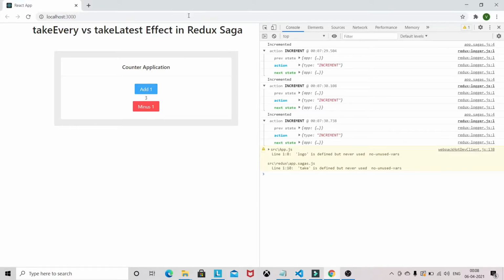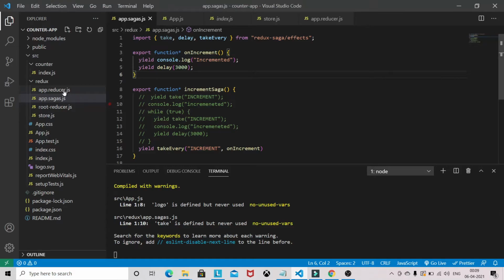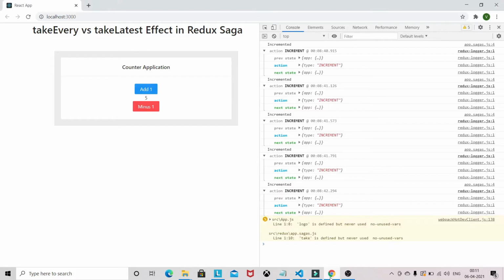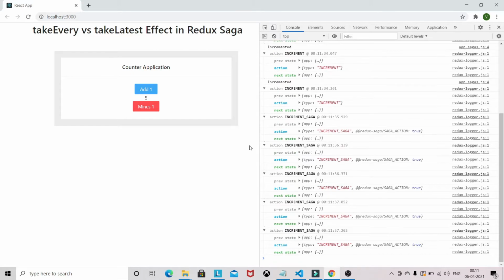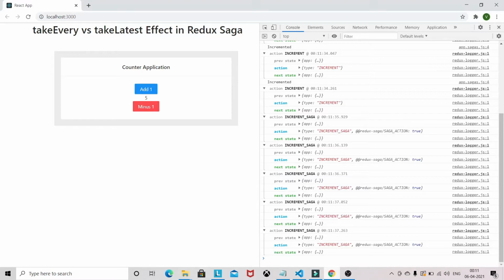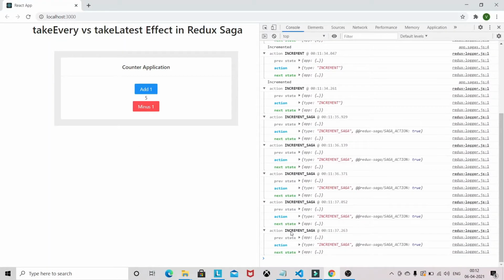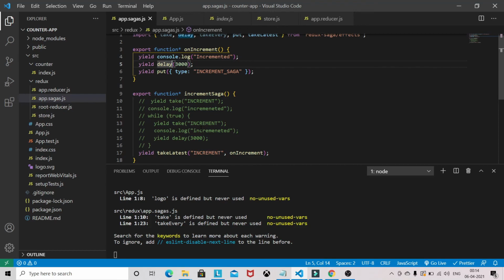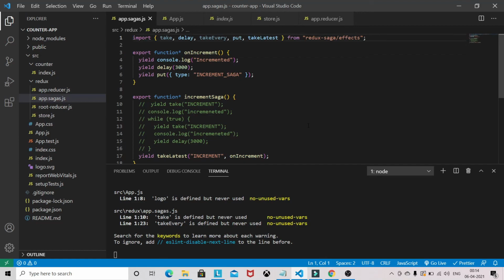takeEvery vs takeLatest Effect in Redux Saga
In this video, we are going to understand the difference between takeEvery and takeLatest Effect in Redux Saga